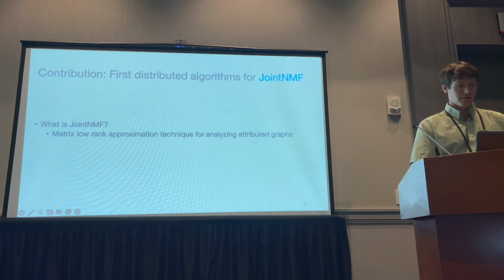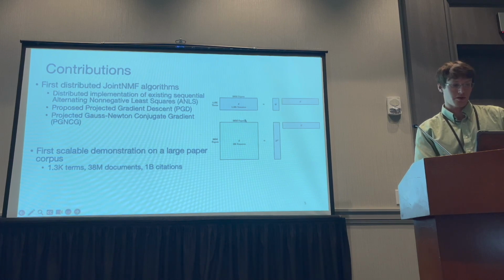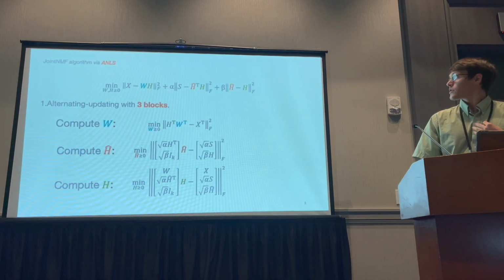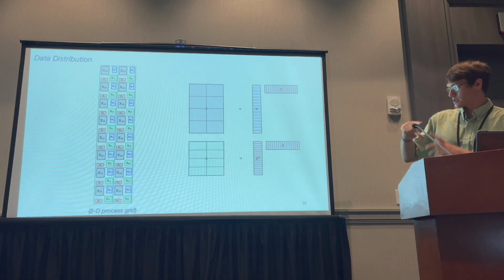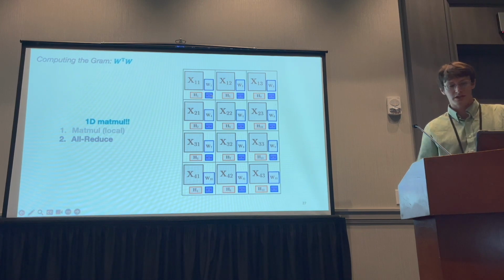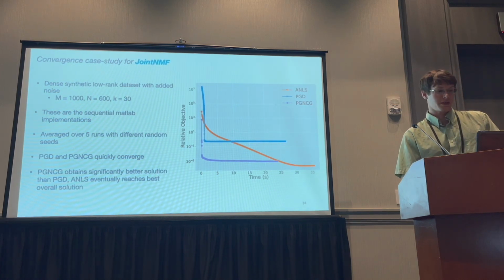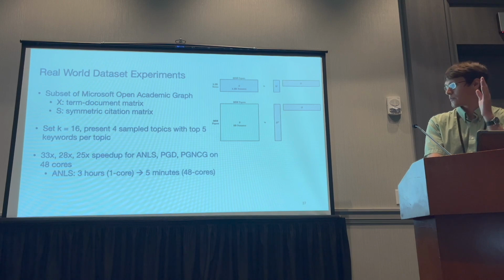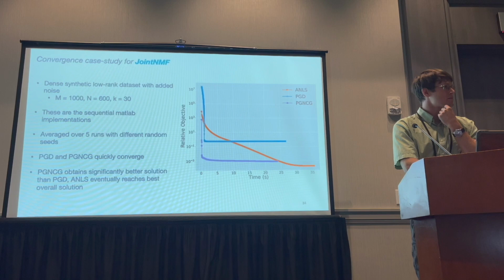Distributed Joint Nonnegative Matrix Factorization (JointNMF) presented at ICS23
Joint Nonnegative Matrix Factorization (JointNMF) is a hybrid method for mining information from datasets that contain both feature and connection information. We propose distributed-memory parallelizations of three algorithms for solving the JointNMF problem based on Alternating Nonnegative Least Squares, Projected Gradient Descent, and Projected Gauss-Newton. We extend well known communication-avoiding algorithms using a single processor grid case to our coupled case on two processor grids. We demonstrate the scalability of the algorithms on up to 960 cores (40 nodes) with 60% parallel efficiency. The more sophisticated Alternating Nonnegative Least Squares (ANLS) and Gauss-Newton variants outperform the first-order gradient descent method in reducing the objective on large-scale problems. We perform a topic modelling task on a large corpus of academic papers that consists of over 37 million paper abstracts and nearly a billion citation relationships, demonstrating the utility and scalability of the methods.